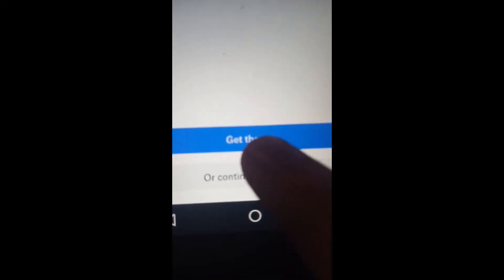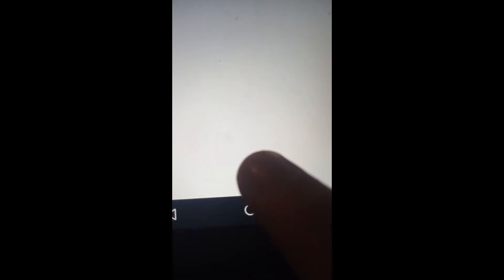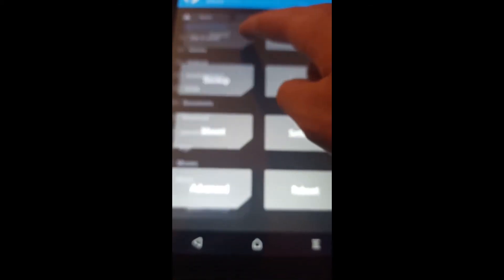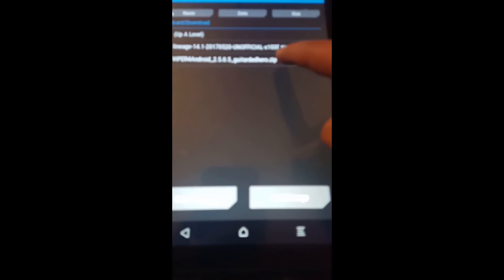How To Install ViPER4Android - Lineage OS 14.1!